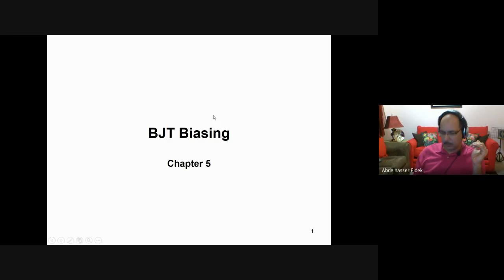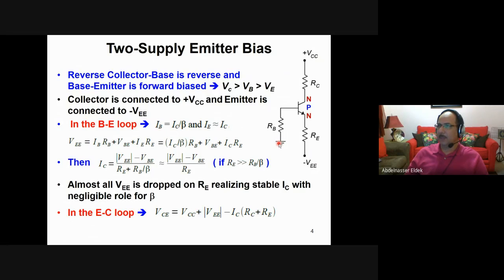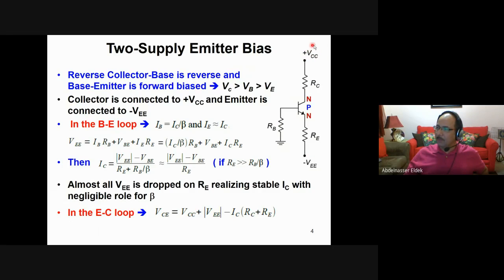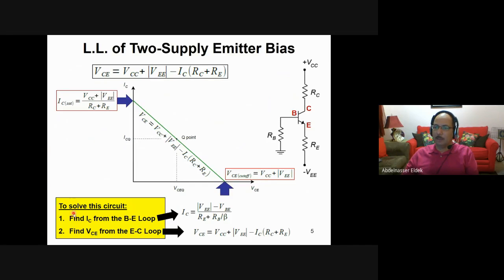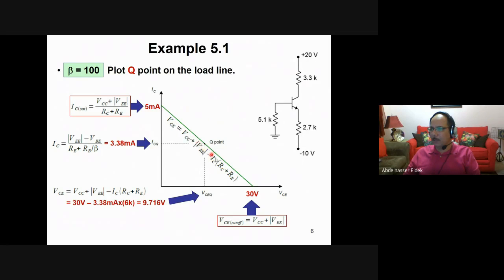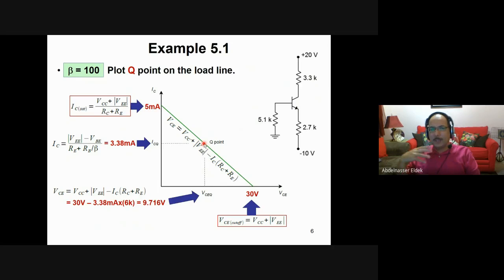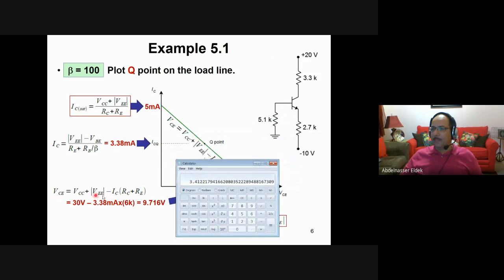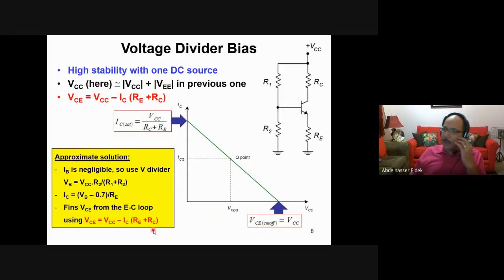ECE 335 CH5 1